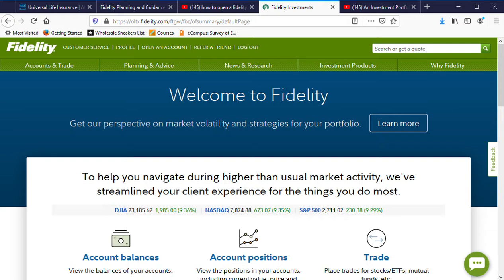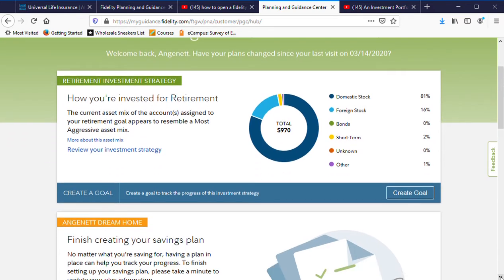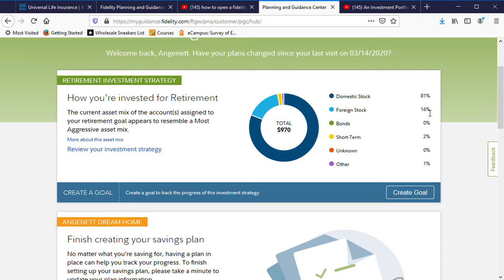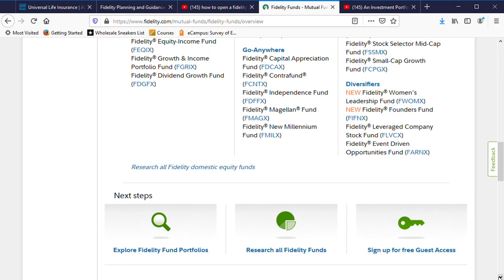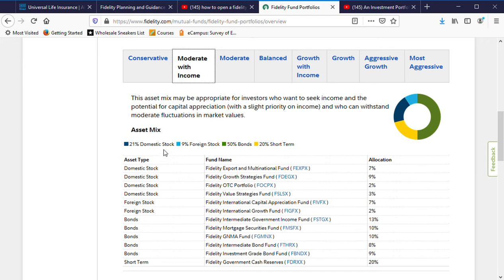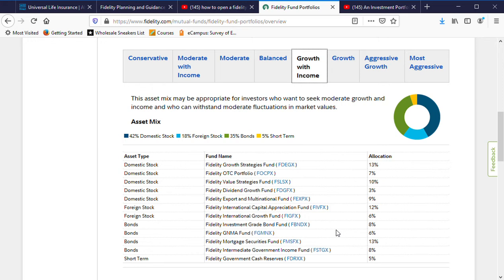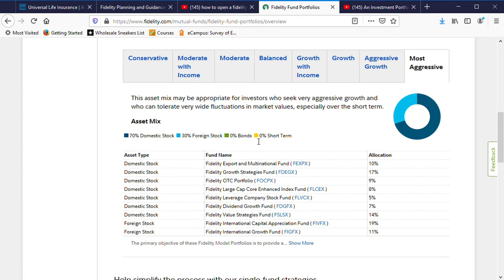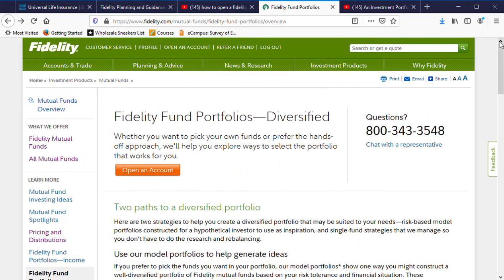Investing 101 with Fidelity - Video 1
Angenett Curry of PVS Financial Coaching & Services goes over the beginner stage of investing.  If you ever wanted to learn how to invest but didn't know where to start, watch this simple video. It stopped before I got done talking so click on video 2 to finish the training. Video 2 should be added shortly.